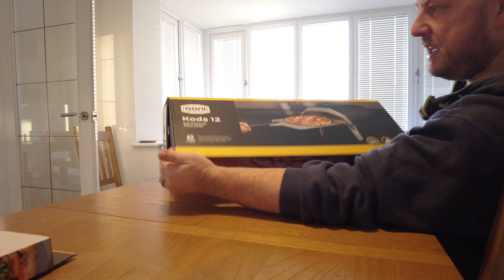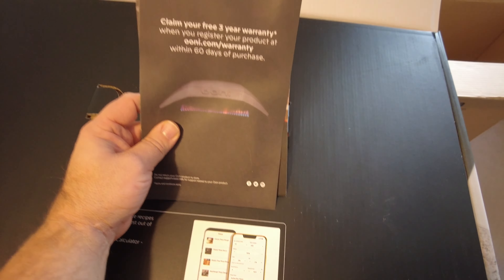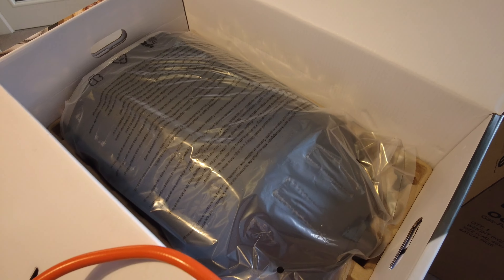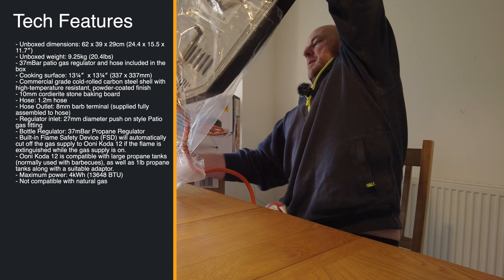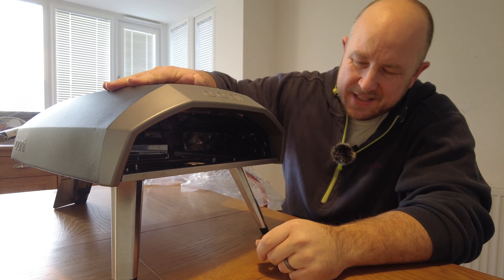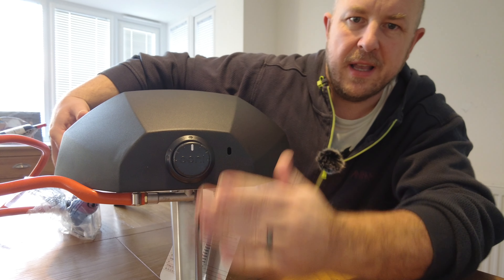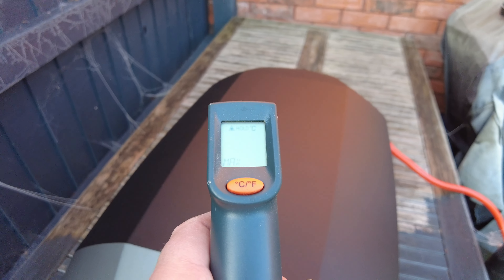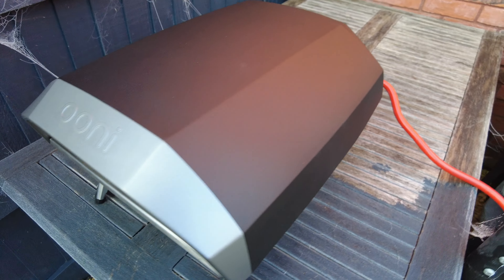Unboxing and Trying the Ooni Koda 12 Gas Pizza Oven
I have seen other videos and reviews of these Ooni Pizza Ovens, but until now I have held off. Sadly, my love for Pizza meant I NEEDED to try it for myself. So here is my unboxing, setup and first quick cook.

🛍️ Ooni Koda 12 Gas

:: Flying Related ::
Pass PPL Ground School (use dalepearson in referrer box)

Timecodes
0:00 - Intro
0:22 - Gave in and bought an Ooni
0:45 - Ooni Accessories
0:52 - Why I went with Gas
2:00 - Unboxing Start
3:24 - Whats in the box
4:31 - Kona first look and tech details
7:30 - Quick start guide
9:21 - First time fire up for seasoning
14:48 - Trying the Ooni cover
15:41 - The first pizza cook
15:59 - Final thoughts